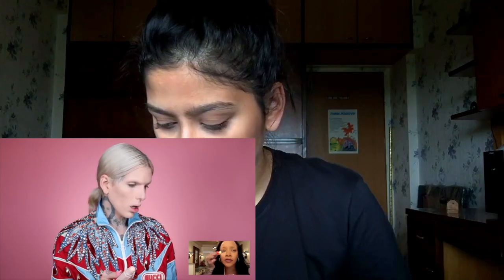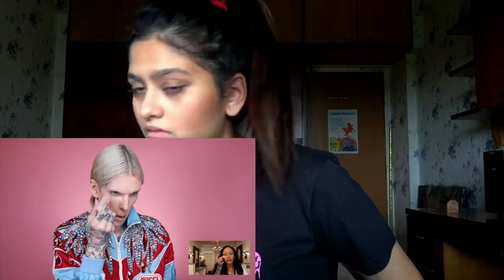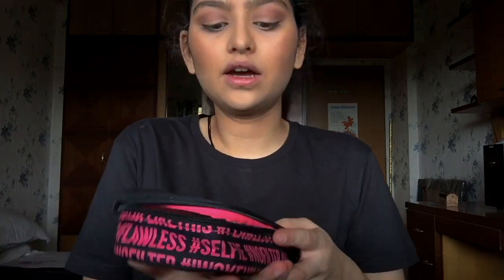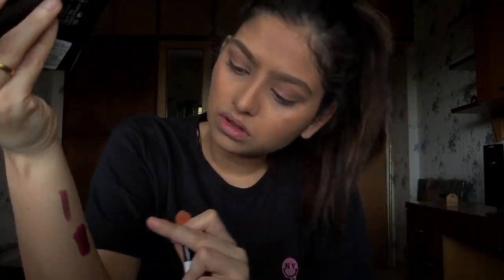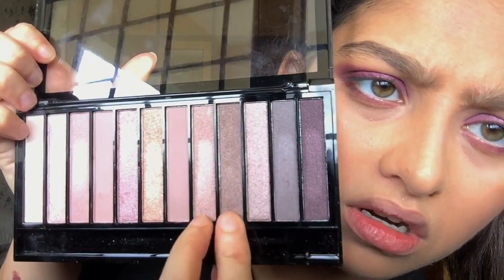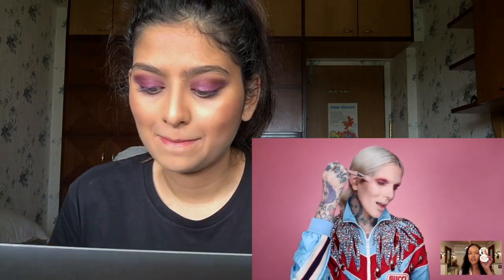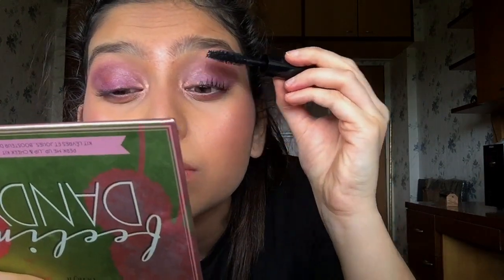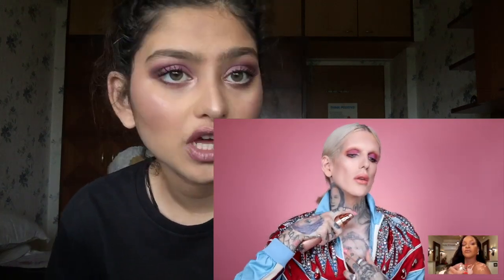I TRIED FOLLOWING JEFFREE STAR FOLLOWING RIHANNA'S VOGUE MAKE UP TUTORIAL//chanel&chanel vs walmart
SO SORRY FOR THE 10 DIFFERENT LIGHTING CHANGES! im an idiot